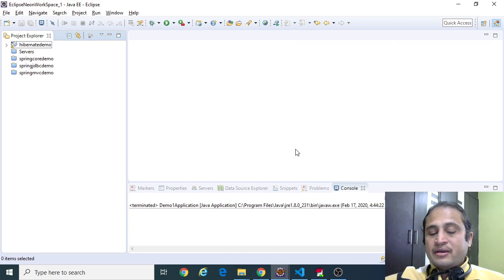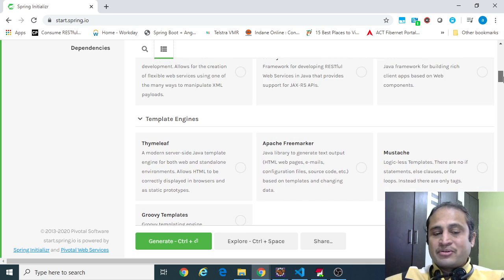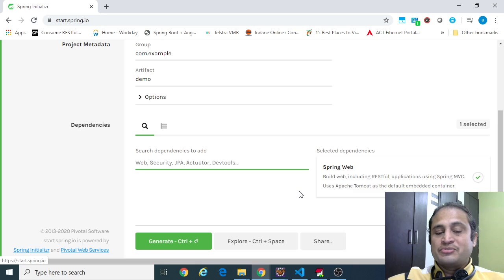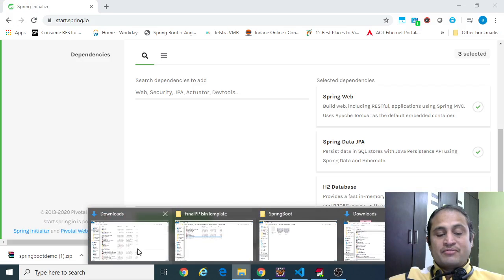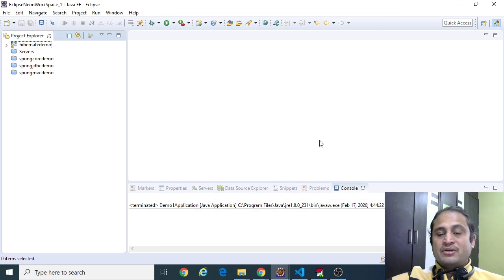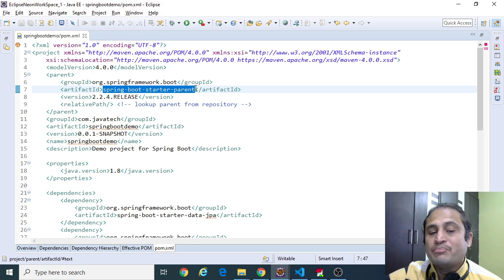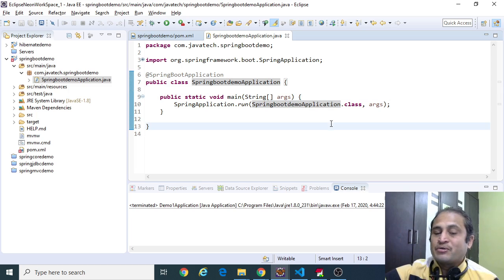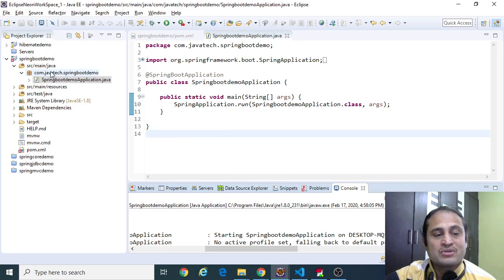Spring Boot Project Setup Part 03